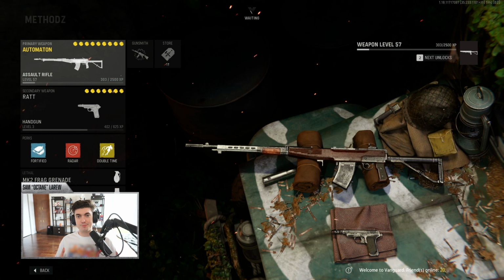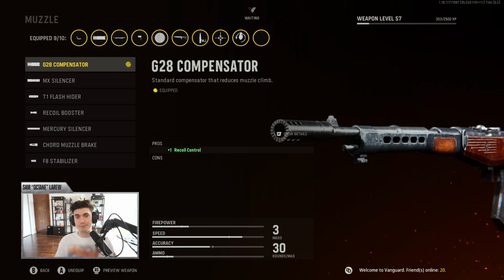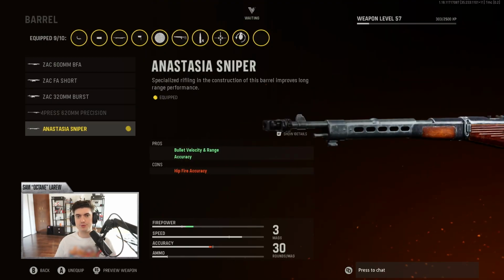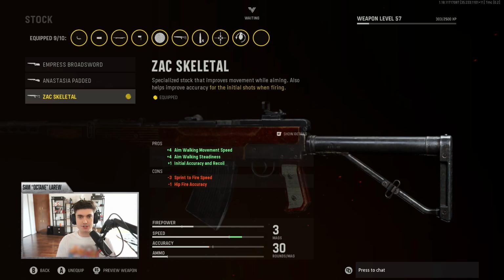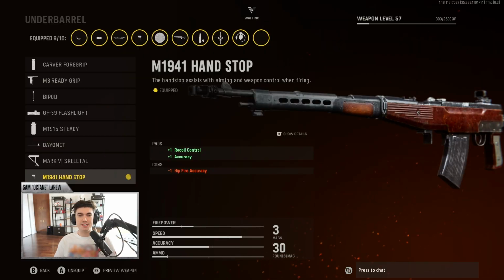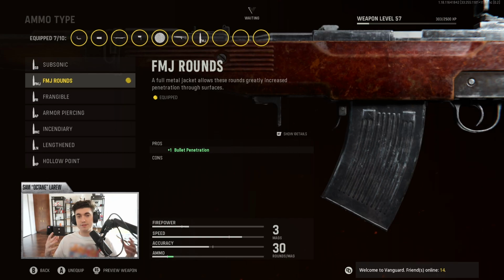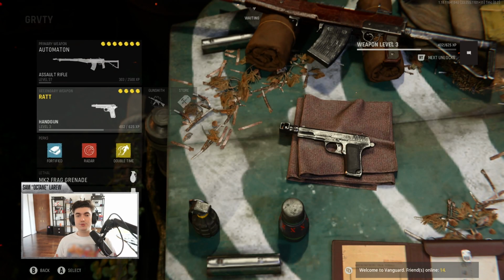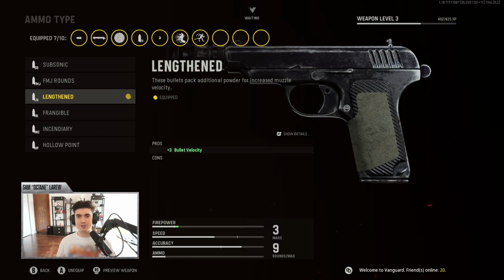Los Angeles Thieves Pro Octane | SCUF Loadout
Welcome to SCUF Loadout Guides, a series where pro players walk you through some of their favorite loadouts and builds for League Play! In this next episode, Octane of the Los Angeles Thieves joins us to talk about the Automaton that he uses in matches!